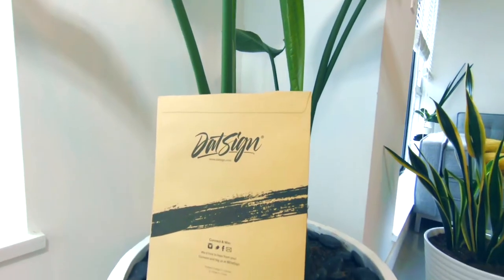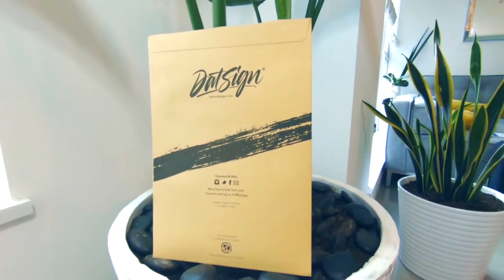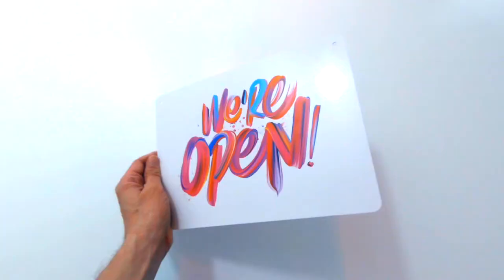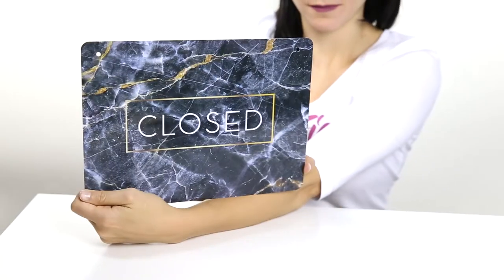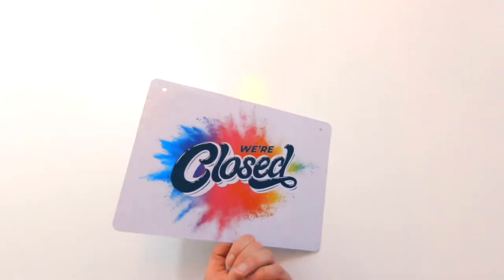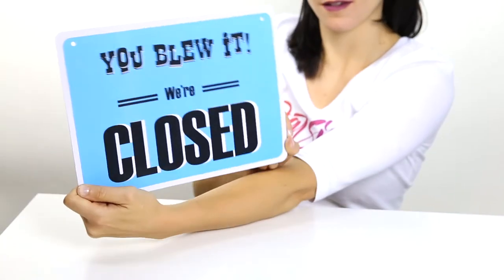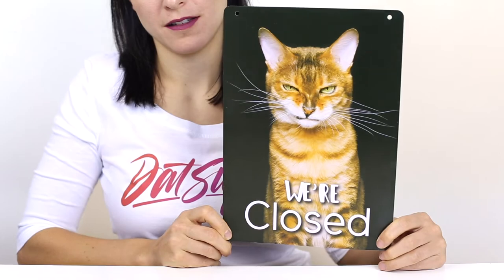The BEST open closed signs for your store!